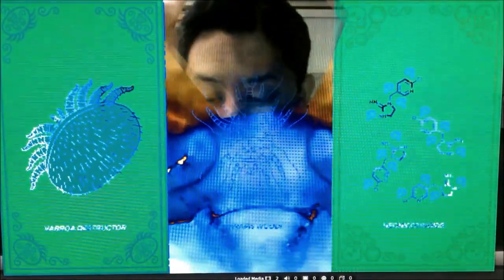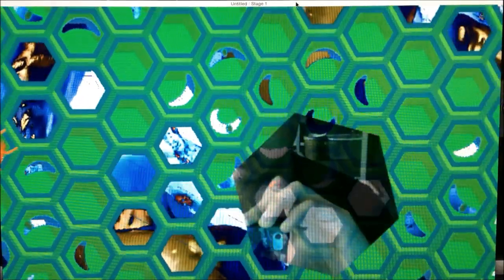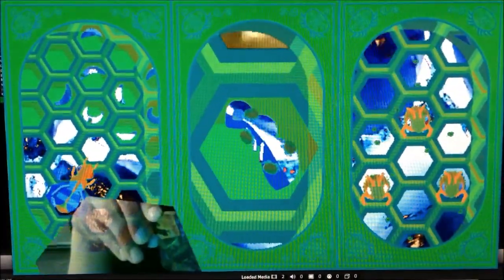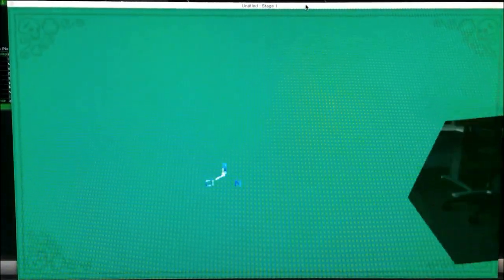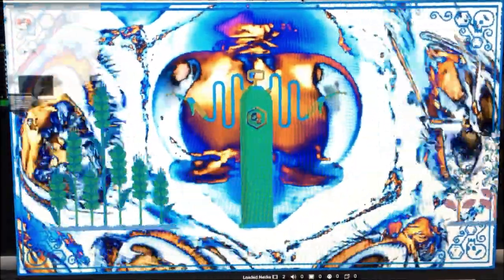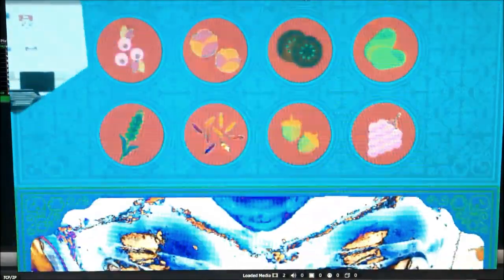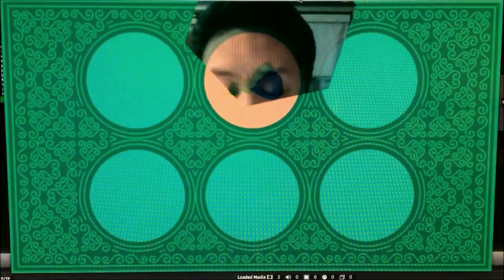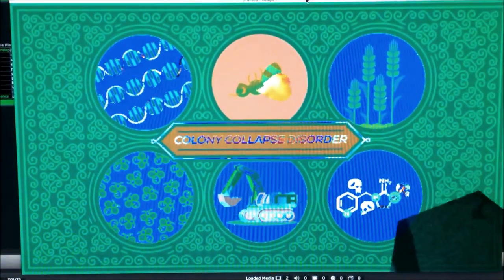Bee Video Art: Final Version for Sure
Sources of the videos used (HIGHLY suggest you watch these videos first:

"The Death Of Bees Explained – Parasites, Poison and Humans"
 by Kurzgesagt – In a Nutshell:

"Amazing Time-Lapse: Bees Hatch Before Your Eyes" by
National Geographic:

This is a Video Installation Art piece for my 4D Foundation class that addresses Colony Collapse Disorder and some of the factors that contribute to it.